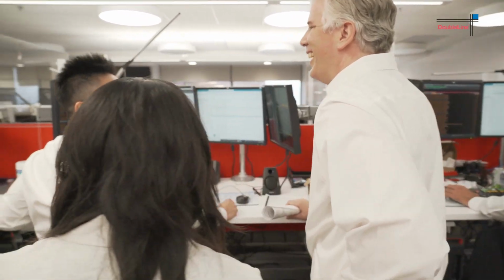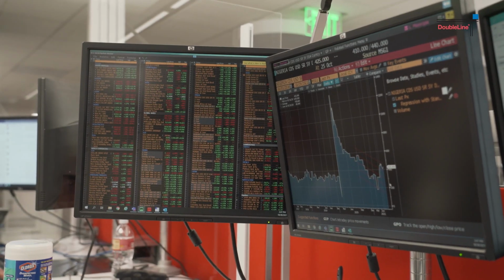International Fixed Income – Global Bond (Nov 2021)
Why should investors consider DoubleLine International Fixed Income - Global Bond.
00:00 - Introduction, Bill Campbell
01:46 - Investment Rationale, Valerie Ho
03:31 - What are the Pillars of the Investment Process, Bill Campbell
04:28 - Describe the Macro Research Process, Valerie Ho
05:27 - Describe the Sovereign Research Process, Nick Engler
06:28 - Portfolio Construction, Valerie Ho & Daniel Li
09:06 - Summary, Bill Campbell